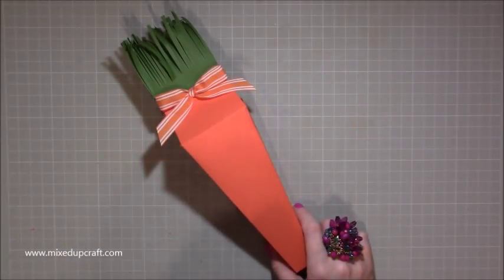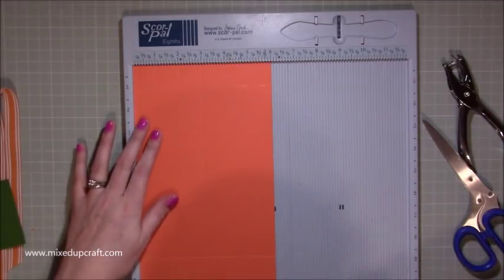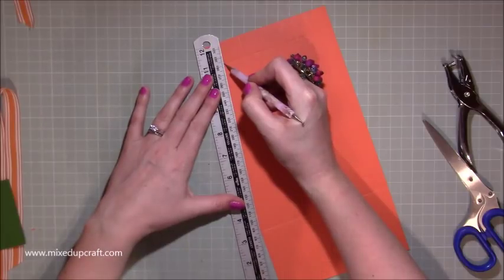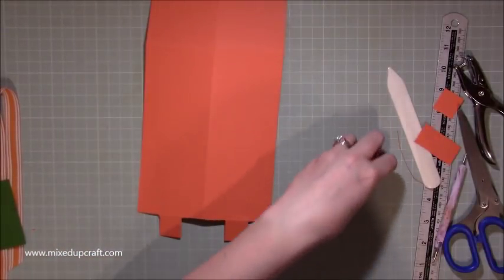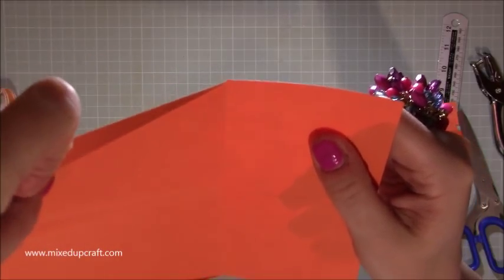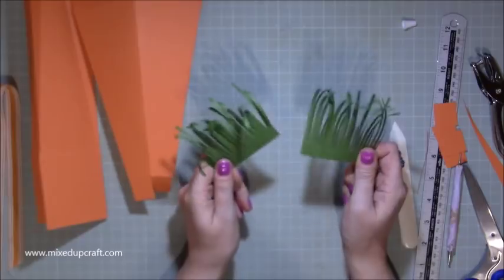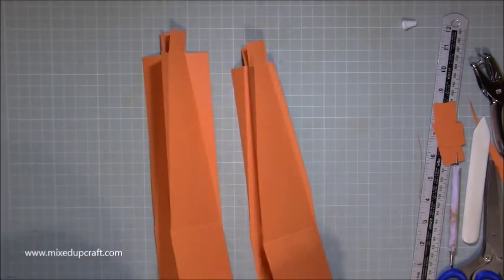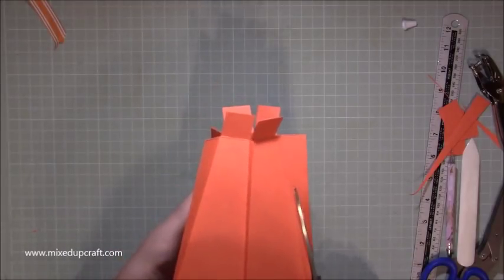Carrot Gift Boxes | Original Design | Easter Series 2018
***NOTICE***
I have been made aware that I don't explain the scoring for the bottom of the carrots. Apologies, I was explaining about the other scoring in depth and so I missed this bit out. All measurements are listed on my blog as always however just to clarify you will need to score on the short side at every 1" just to the first score line.

In this tutorial, I show you how to make these jumbo carrot gift boxes. This fun project is part of my Easter Series 2018 and these look great with my Woven Basket that I made at the beginning of the series.

Sam